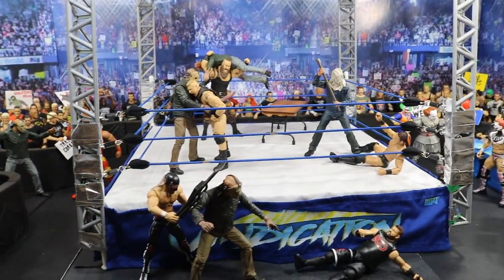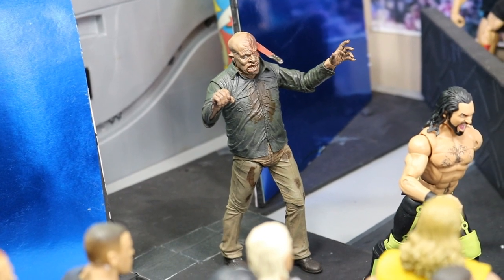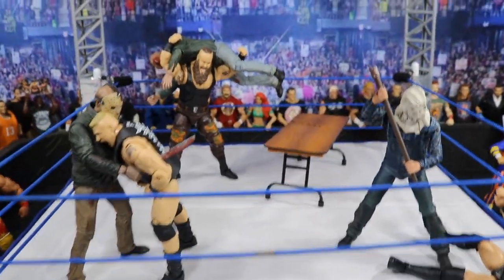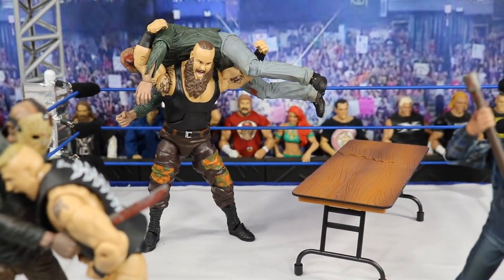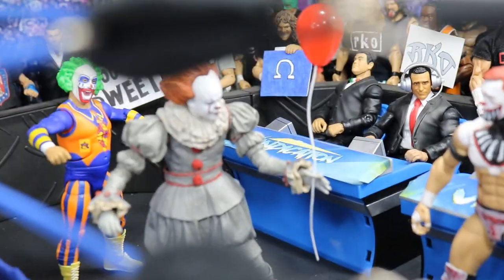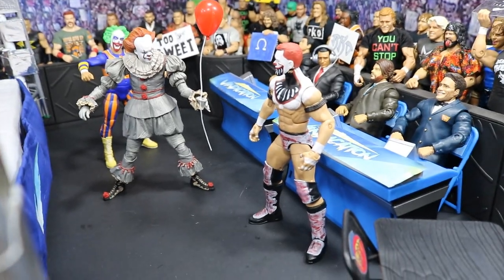WWE ACTION FIGURE SETUP! HORROR EDITION!